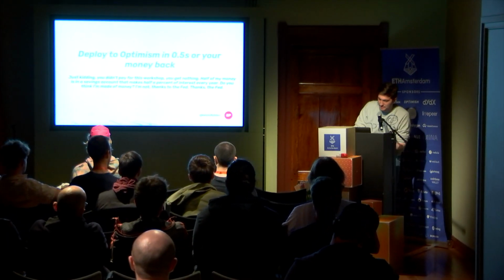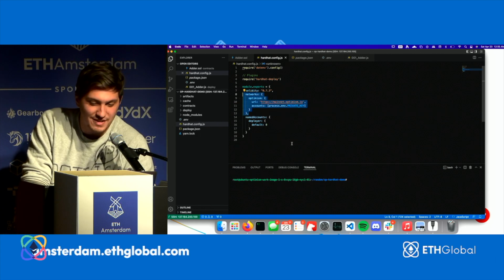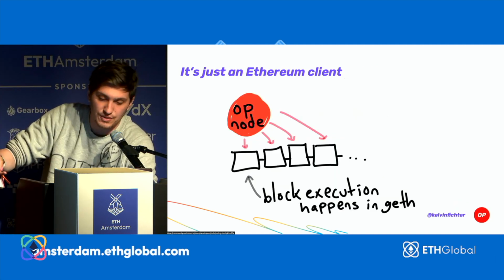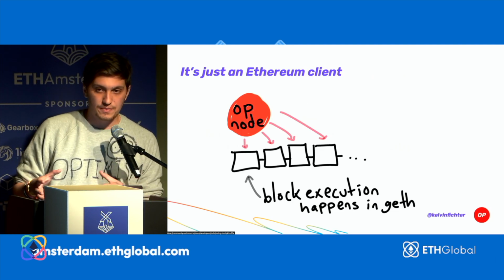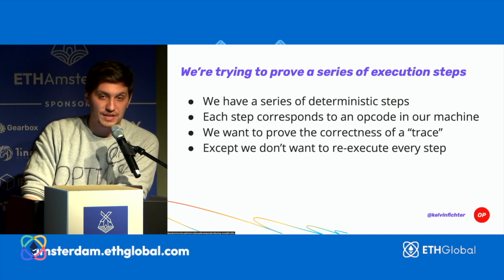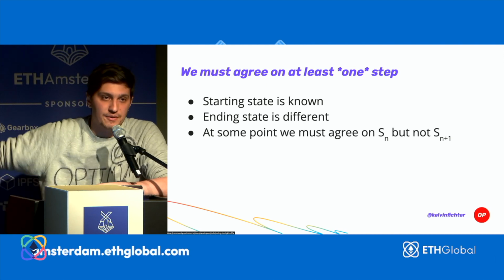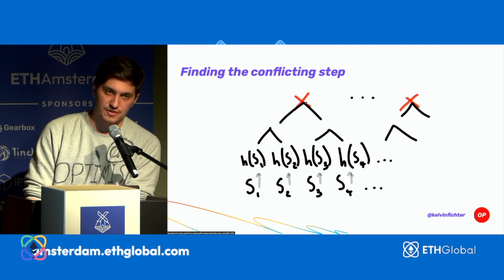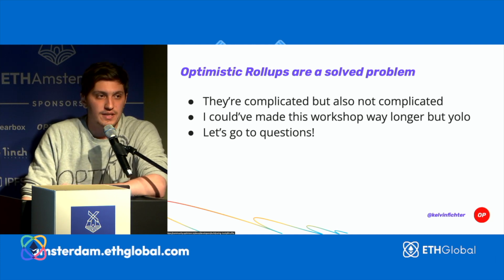Optimism 🛠 Deploy to Optimism in 0.5 Seconds or your Money Back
Join Kelvin Fichter of Optimism for a workshop titled "Deploy to Optimism in 0.5 Seconds or your Money Back."

Gotcha, you didn't pay anything for this workshop, which is also approximately what it costs to make a transaction on Optimism (okay it's not zero, but it's close to zero)! Attend this workshop to learn how quick and easy it is to deploy your Ethereum app to Optimism. Get hip to the future of Ethereum.